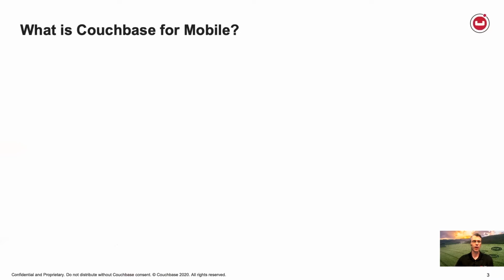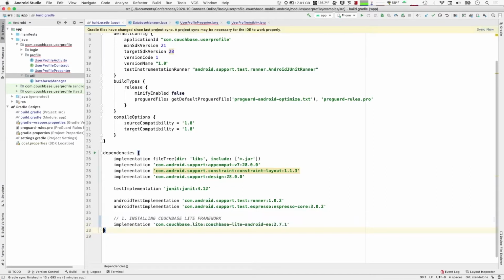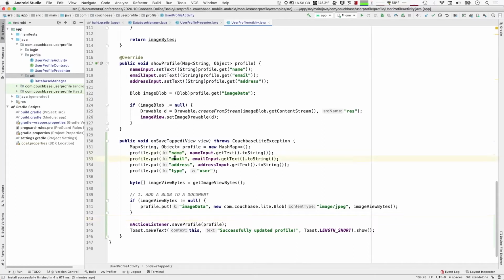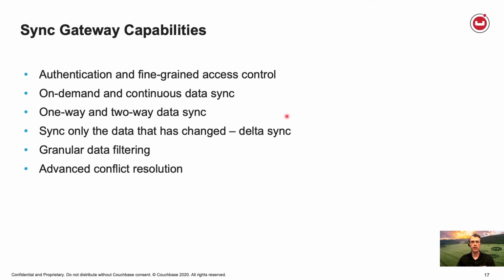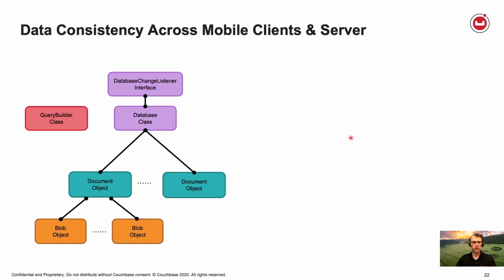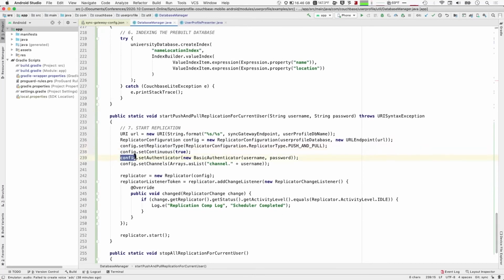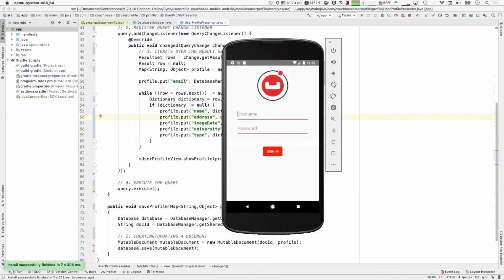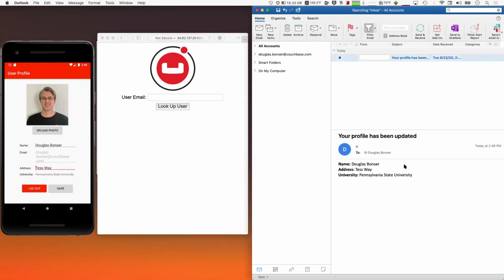Getting Started with Couchbase Mobile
As a mobile developer you can count on two things: Customers always expect the best performance from their apps, and network connectivity will always be unreliable. So how do you deliver rich, seamless, offline-first experiences that consistently rise to the challenge?

In this session you’ll learn how Couchbase Lite and Sync Gateway work together so you can store, retrieve, and synchronize mobile app data even when network connections are unreliable.

We'll demo and walk you through:
• Creating and configuring a new Couchbase Lite database
• Performing basic CRUD and query operations on your embedded databases
• Configuring Sync Gateway and Couchbase Server to provide near-real-time data replication
• Responding to real-time data changes using live queries